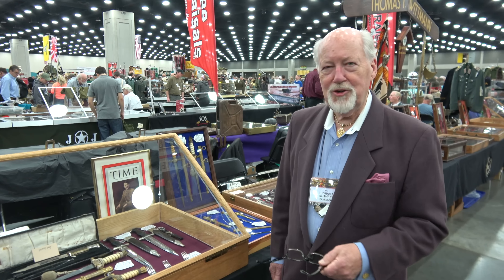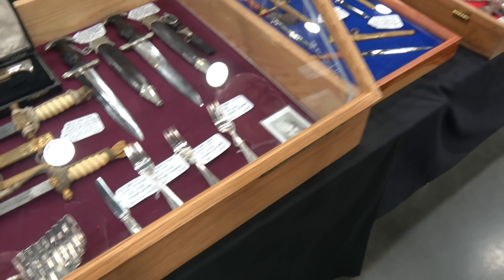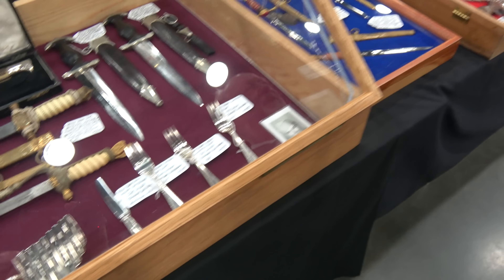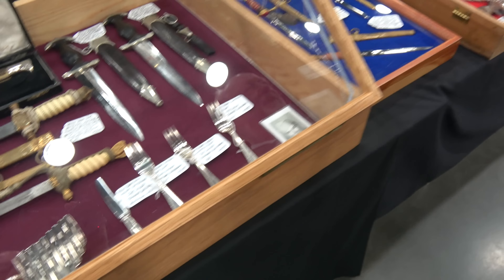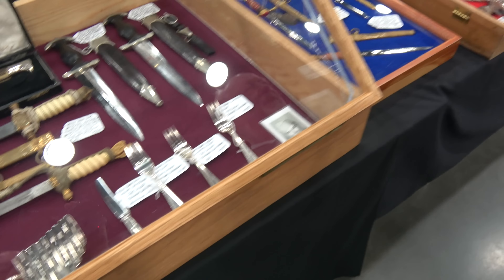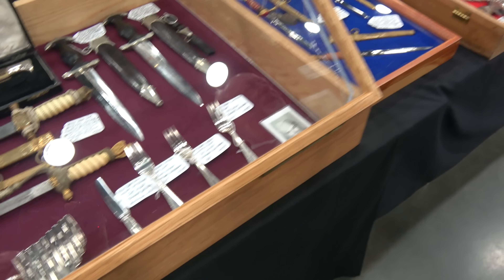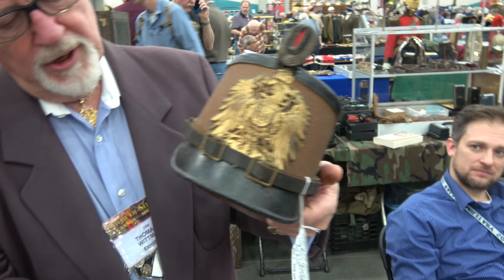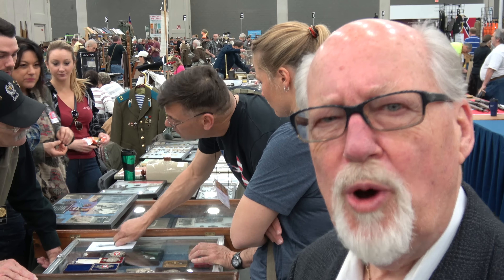WAM Show Journal - SOS 2017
Tom heads to Louisville, Kentucky for the 2017 OVMS Show of Shows.